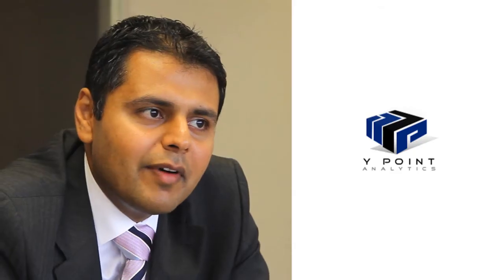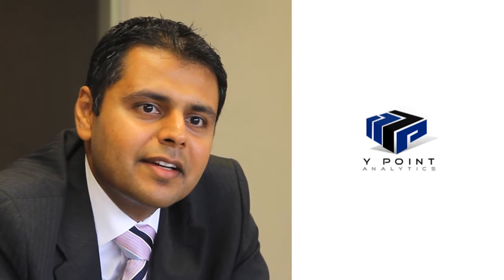CloverDX | YPoint Analytics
[As of October 2018, CloverETL is now CloverDX.

Himanshu Verma is an analytics experts and a co-founder of YPoint Analytics. YPoint chose CloverDX to be their data integration platform of choice for its ease of use, self documenting nature and scalability.